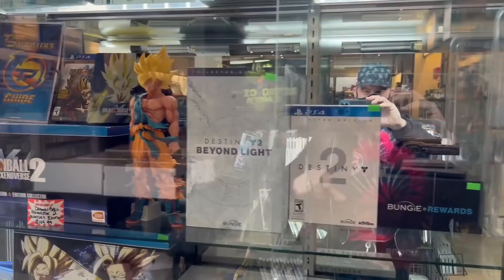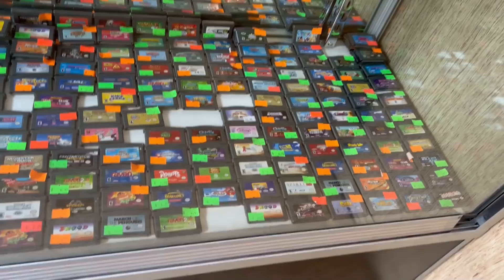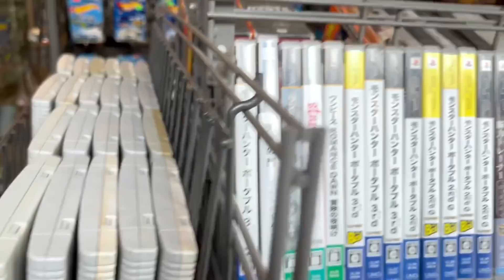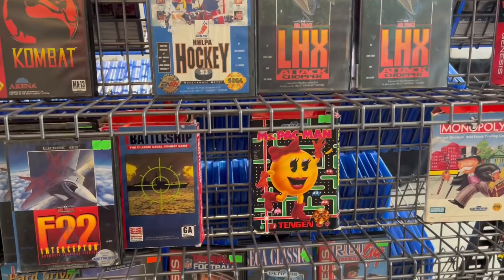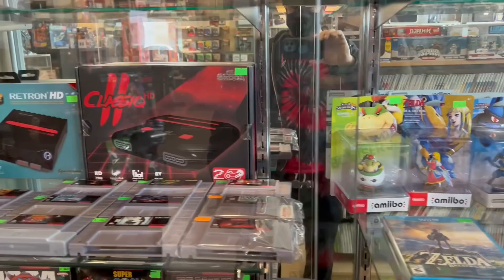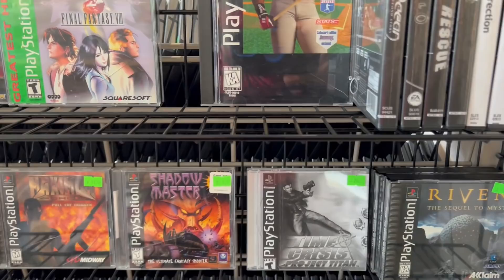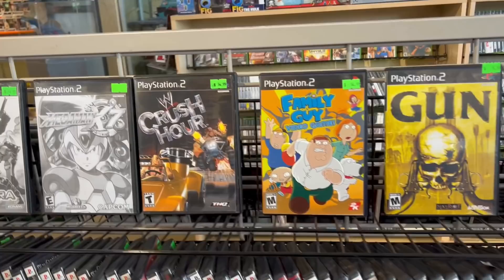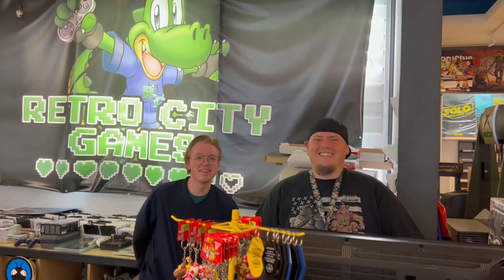Cool Retro Gaming Store In Vegas: Atari to Xbox & More!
On my last day in Las Vegas, I was able to visit Retro City Games.   One of two locations, I take a tour to show you why you might want to check this store out if you are in the area.

More playlists to BINGE below:
Switch videos:

10% Code JOHN